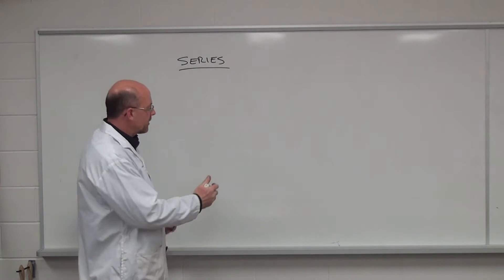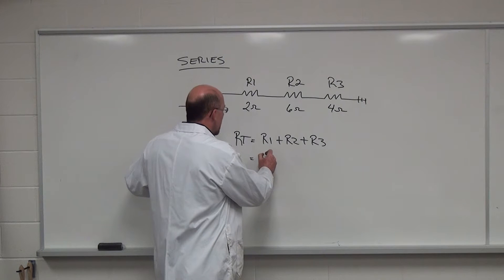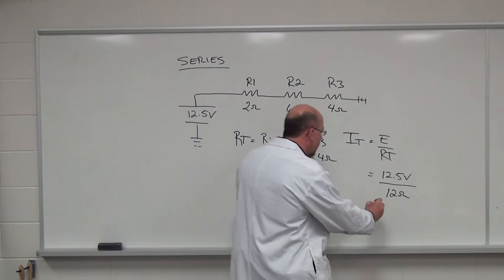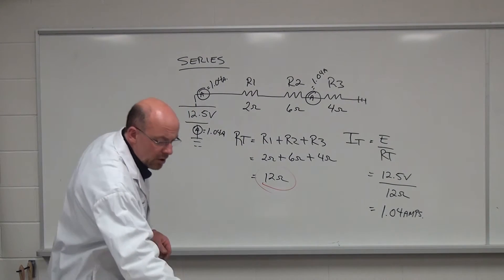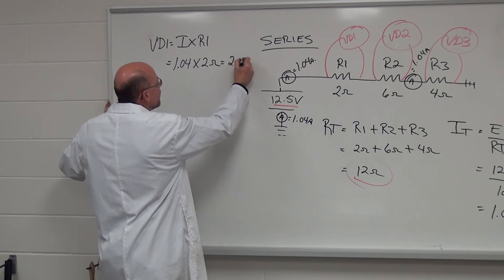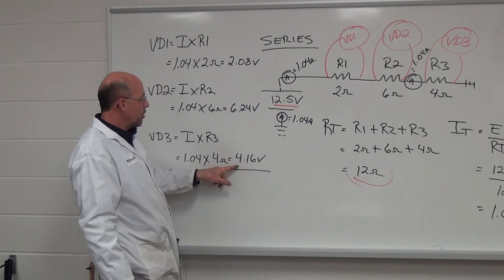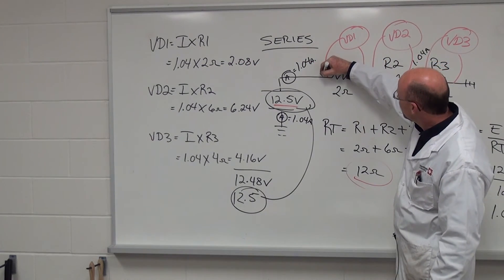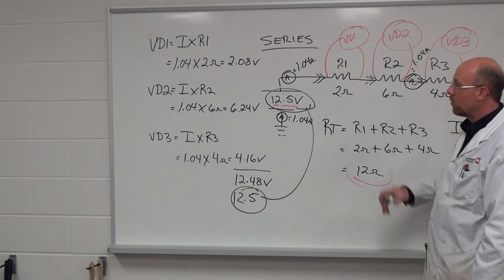Ohm's Law Series Circuit